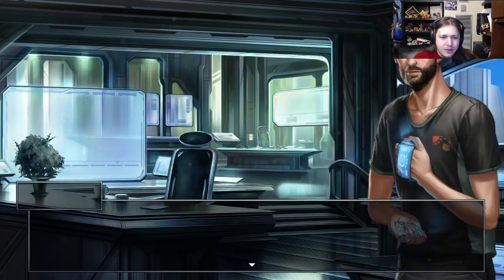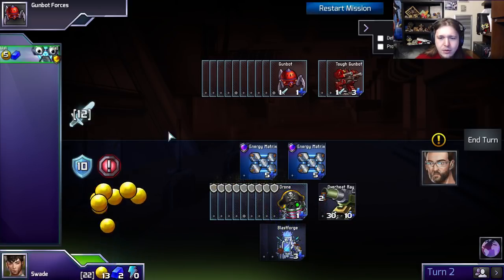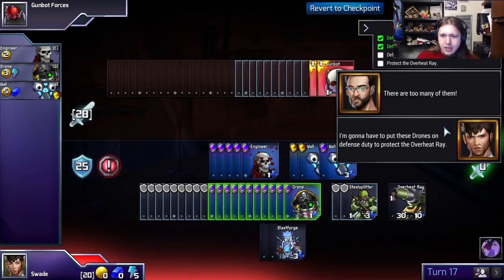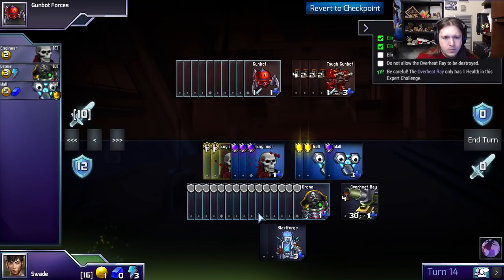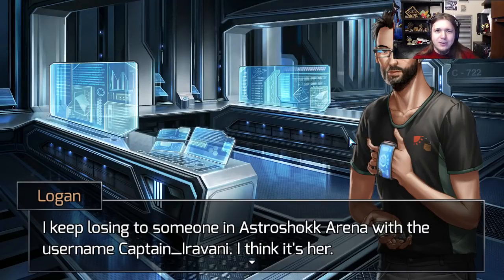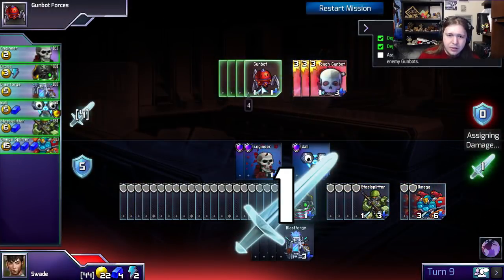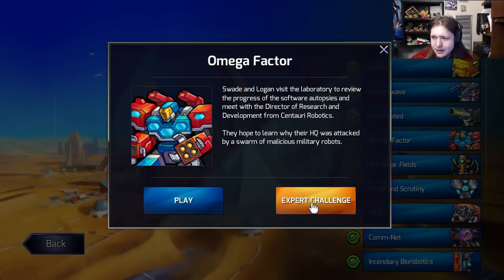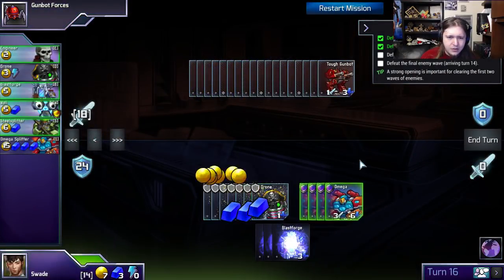Episode 1 Developer Commentary, Part 2